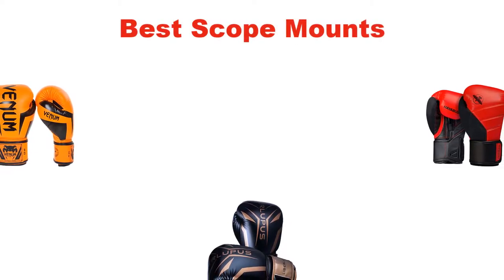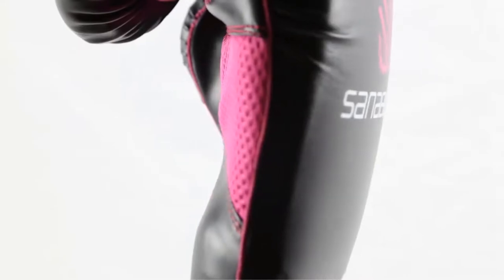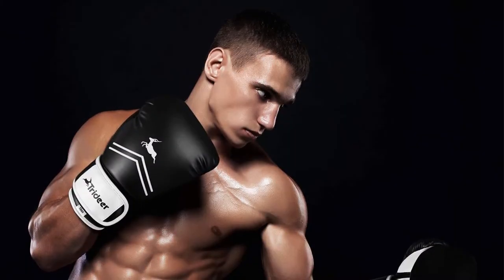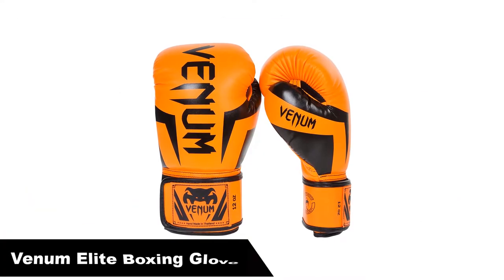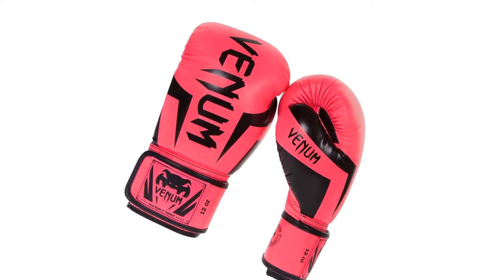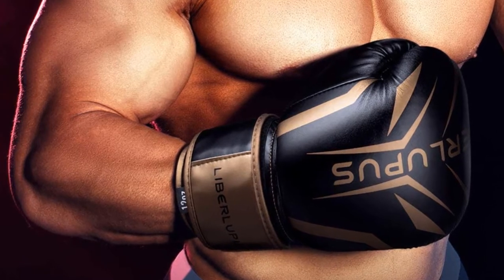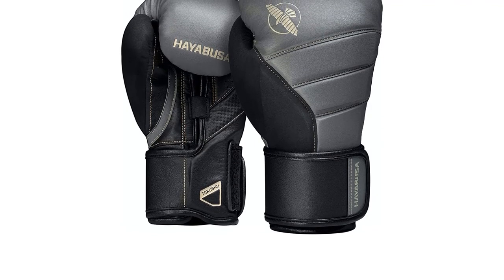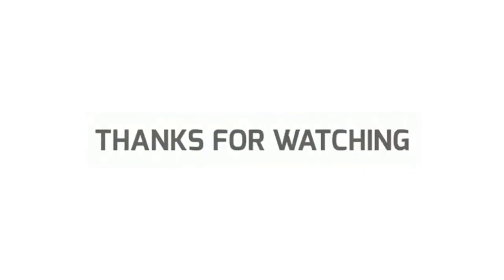✅ Best Boxing Gloves Brands Reviews in 2023 | 5 Perfect Picks For Any Budget ✅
✅ Best Boxing Gloves Brands Reviews in 2023 | 5 Perfect Picks For Any Budget ✅ “ad”

📌Product Link📌:
📌 1. Sanabul Essential Gel Boxing Kickboxing Punching Bag Gloves.
📌 Best Prices      :
📌 2. Trideer Pro Grade Boxing Gloves for Men & Women.
📌 Best Prices      :
📌 3. Venum Elite Boxing Gloves.
📌 Best Prices      :
📌 4. Liberlupus Boxing Gloves for Men & Women.
📌 Best Prices      :
📌 5. Hayabusa T3 Boxing Gloves for Men and Women.
📌 Best Prices      :
Which Boxing Gloves are Right for You? (Top Brands Review).
TOP 10 BEST BOXING GLOVES OF 2020!
5 Best Boxing Gloves You Should Own.